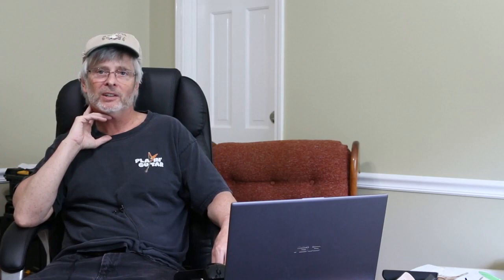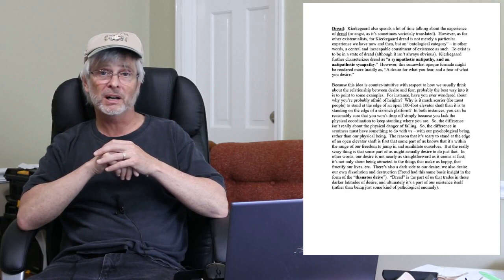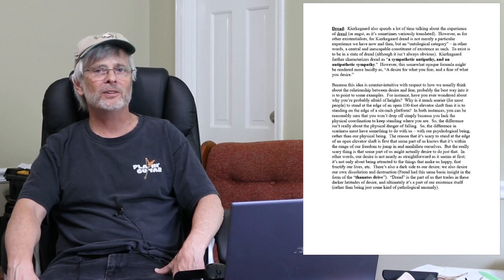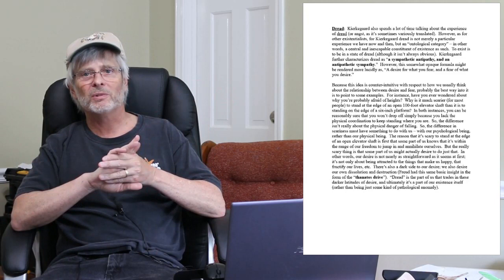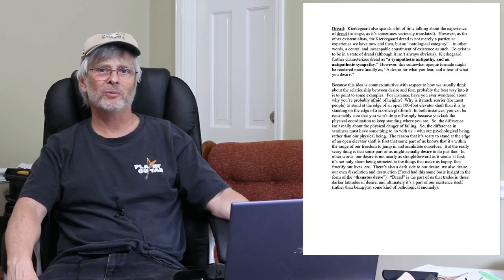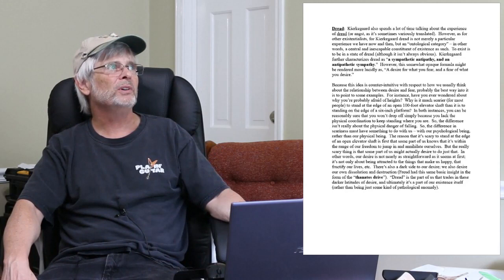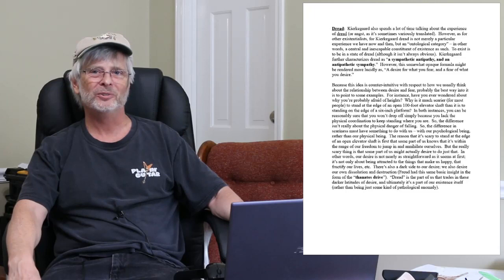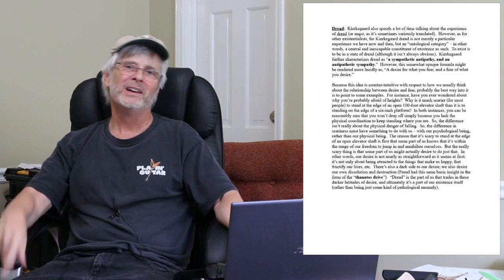Søren Kierkegaard, Lecture 2: Dread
This video is about Kierkegaard's idea of dread (or anxiety or angst, as it's variously translated).